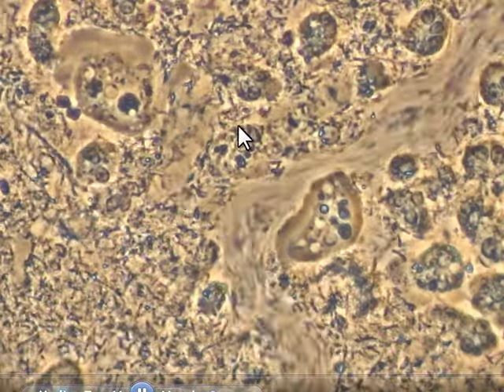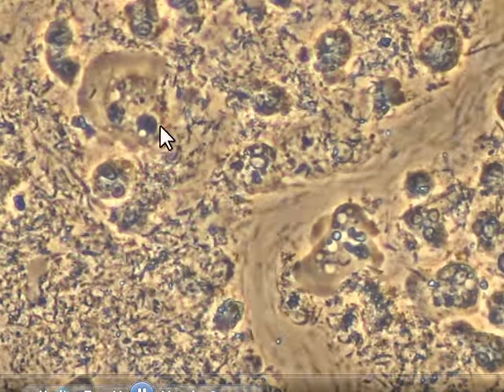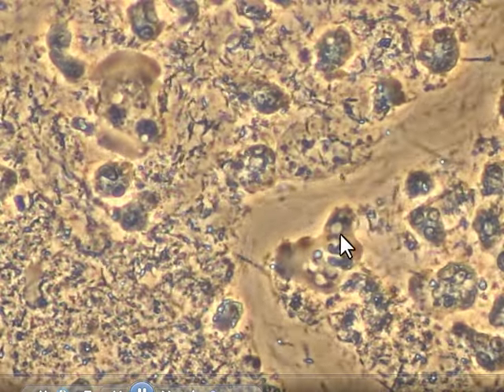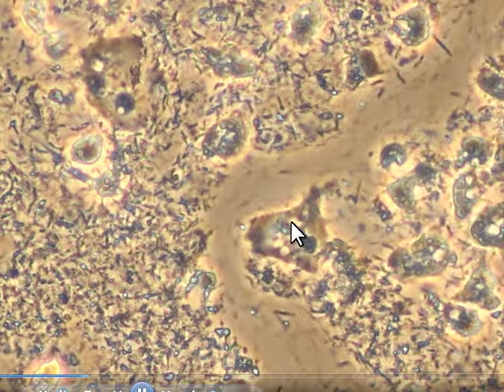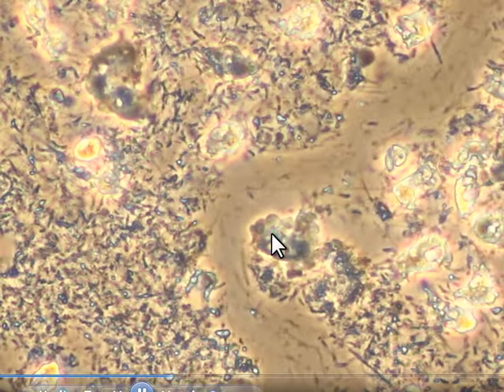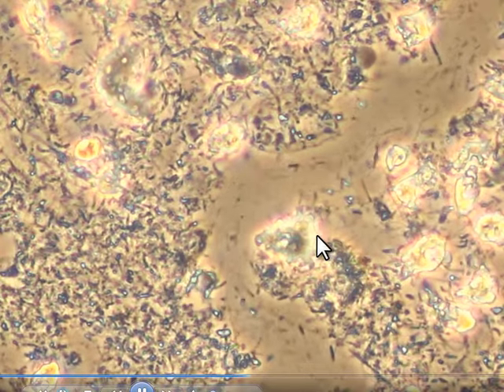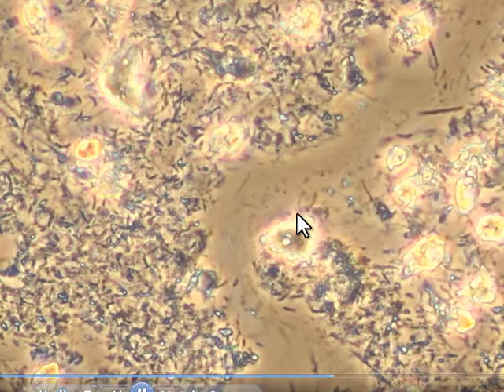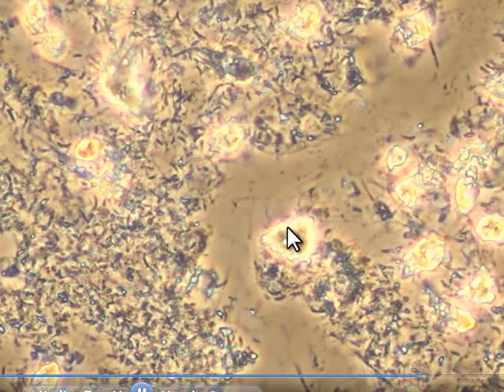Bacteria and Parasites in the Mouth - Kill them Naturally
Patients are always looking for holistic ways of killing bacteria and amoeba in the mouth. There are few better ways than using salt and baking soda as demonstrated in this microscope video. White blood cells cannot kill bacteria like this.

In my holistic dental practice I show patients on a big screen how simple things like using salt and baking soda can kill bacteria that White Blood Cells can't. This is shocking to patients but then they get how important brushing flossing are.

To learn more about my dental practice go to my

Carey ORielly, DDS